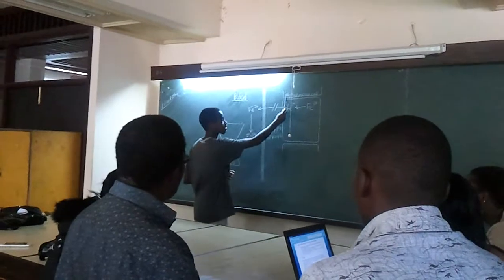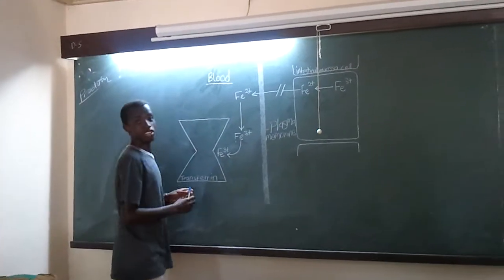video 2014 03 28 11 34 34